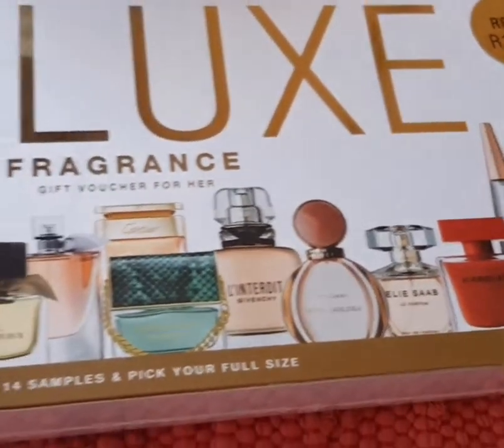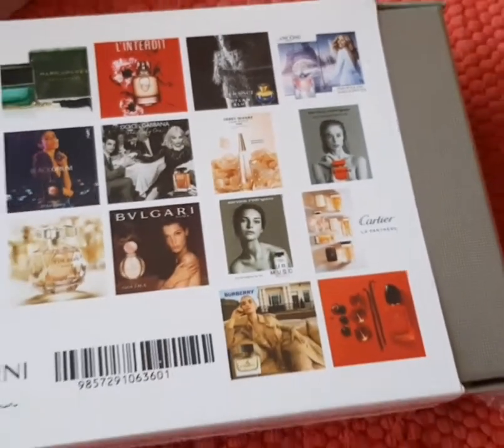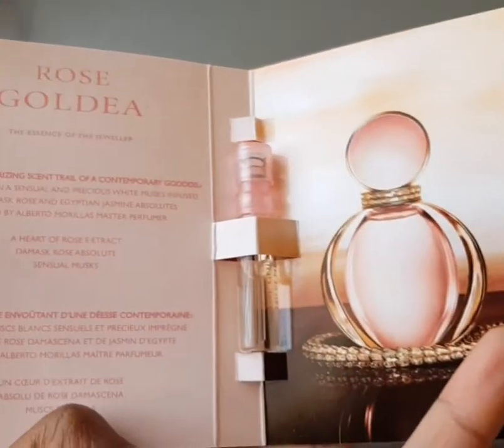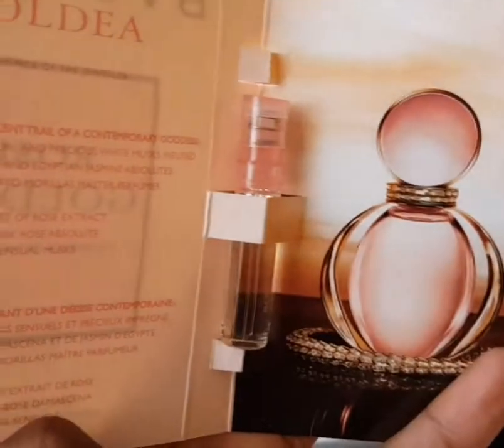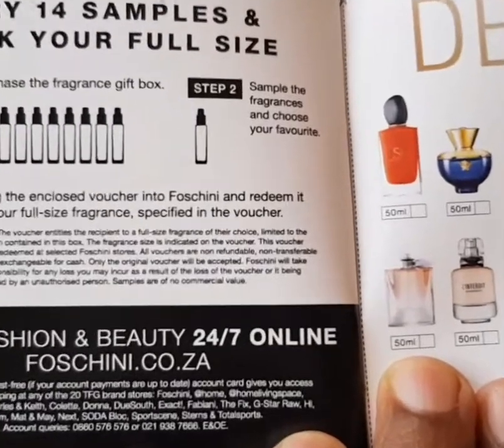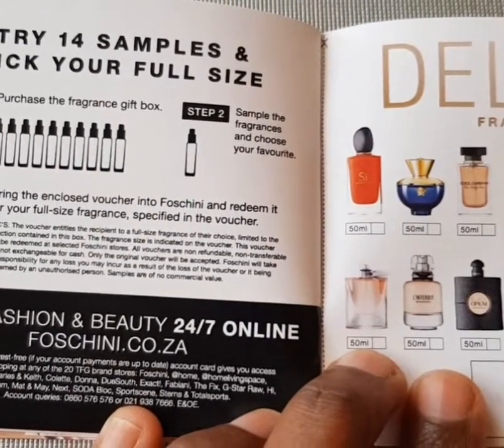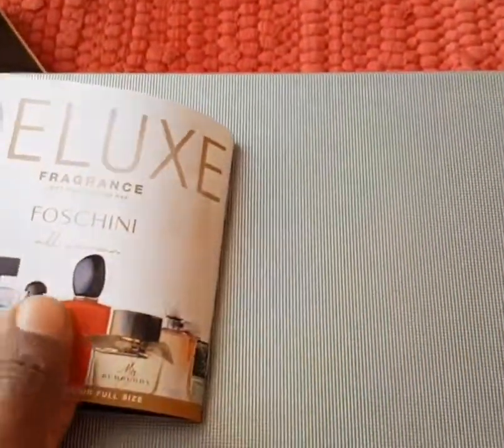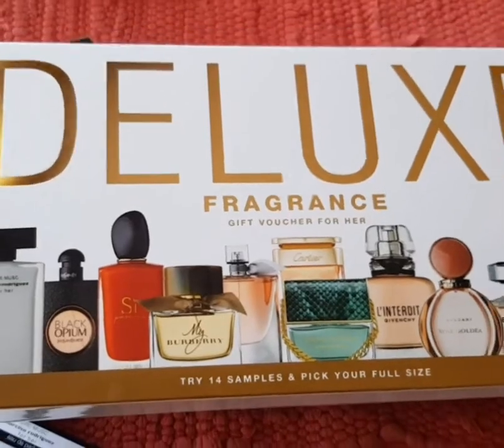DELUXE FRAGRANCE BOX SAMPLES FROM @FOSCHINI || PERFUME || SOUTH AFRICAN YOUTUBER || Bernice Motsumi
Hi Fragrance Females 💕

My name is Bernice Motsumi.

This is my first video on YT.

Click on the link to shop for the box :

🌸Foschini Deluxe Fragrances Sample Box.